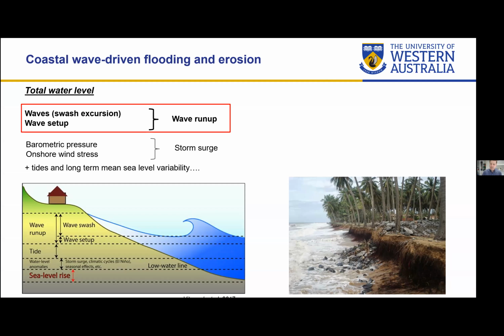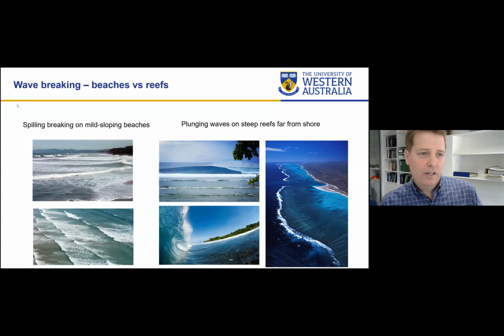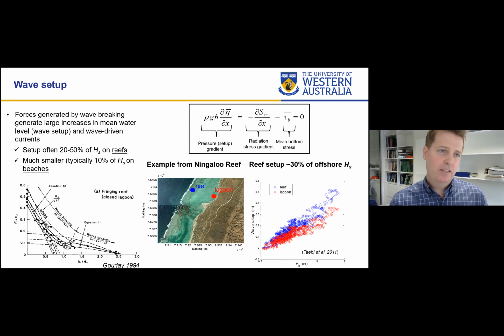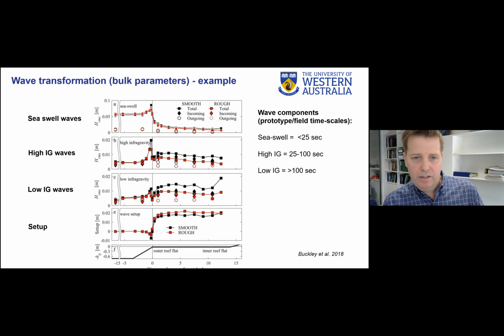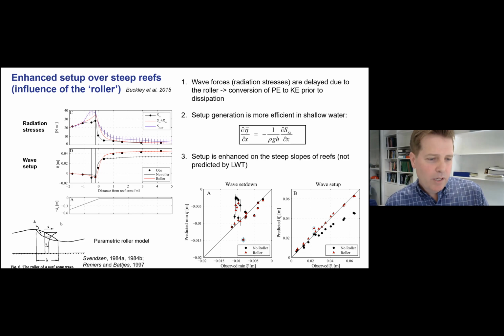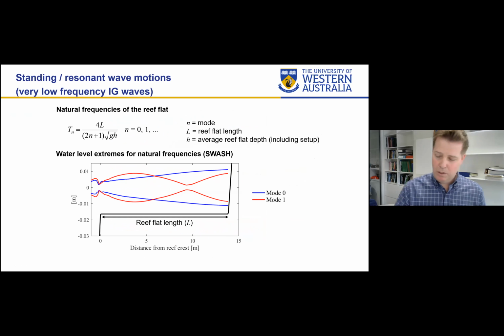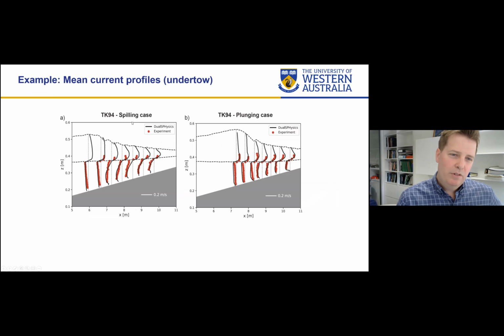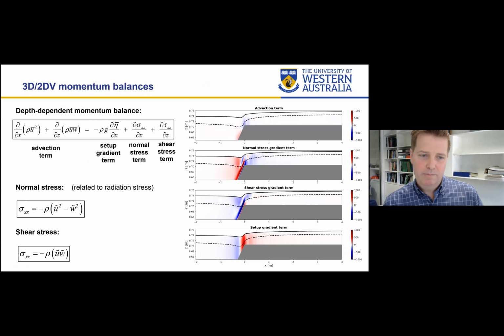C2C16 - Ryan Lowe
Wave transformation through reef surf zones
By Professor Ryan Lowe from University of Western Australia

Coastal reef systems, including both coral and rocky reefs, function as protective barriers that shelter much of the world’s coastline from offshore wave energy and mitigate wave-driven flooding. Physical processes along these coasts tend to be quite distinct from traditional open coast sandy beaches.  Hydrodynamics over reefs are generally strongly influenced by steep slopes, and large bottom roughness, complicated bathymetry, which together result in complex wave transformation processes that also convert incident wind-wave energy to other forms (e.g., mean wave-driven flows and infragravity waves). This presentation will summarise recent research designed to elucidate how incident wind-wave energy is transformed across reefs, becomes converted to other energy forms via nonlinear energy transfers, and ultimately is dissipated by a combination of wave breaking and bottom friction. An overview of recent results from field, laboratory and numerical modelling studies will be presented, with a particular focus on the dynamics of the energetic surf zone region where plunging wave breaking occurs. New results from highly-resolved CFD simulations of reef surf zones will be presented based on a mesh-free (Lagrangian-based) Smooth Particle Hydrodynamics (SPH) modelling approach, which provide an unprecedented view of the momentum and energy balances through reef surf zones.